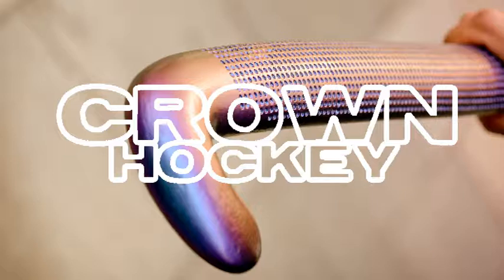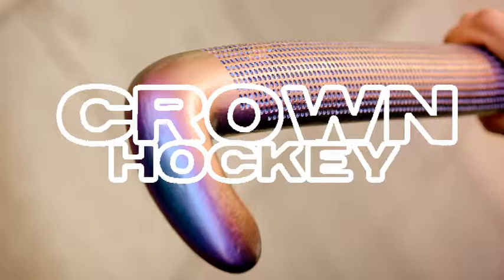BBC Radio Interview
A BBC Sussex Radio Interview with Crown Hockey Founder Evan Mackrill